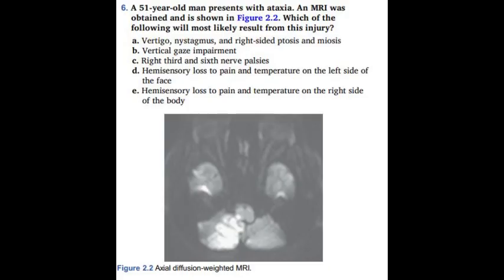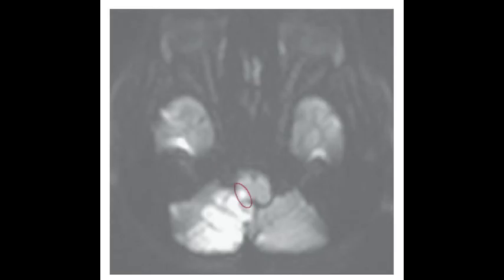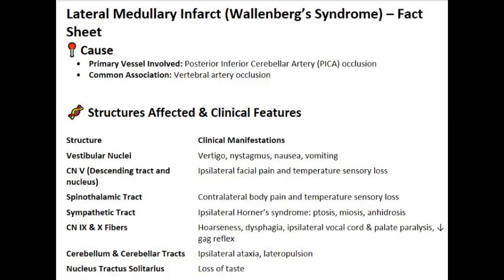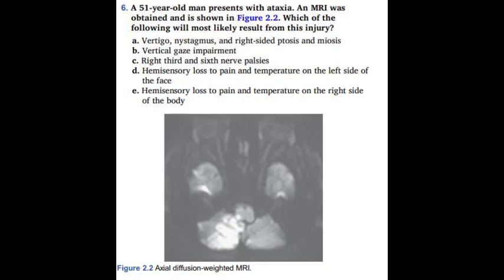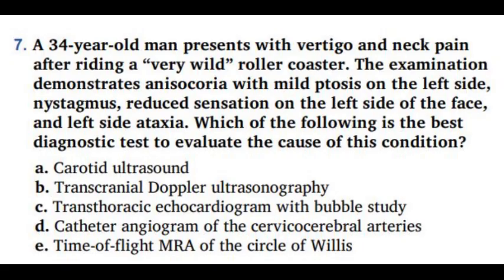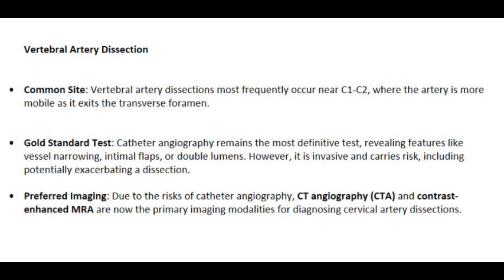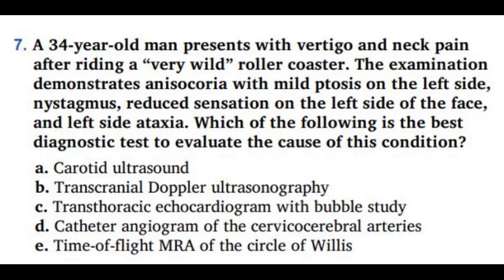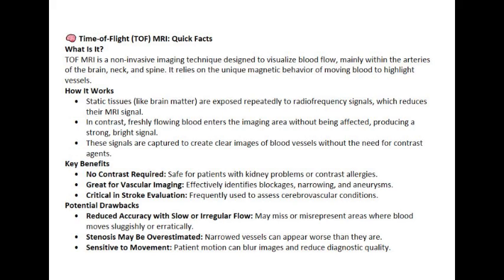Q 6-7 Vascular neurology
In this episode, we are going to explore more questions in vascular neurology. We will talk about the Lateral medullary syndrome and vertebral artery dissection using the Ching Cheng Q and A style format